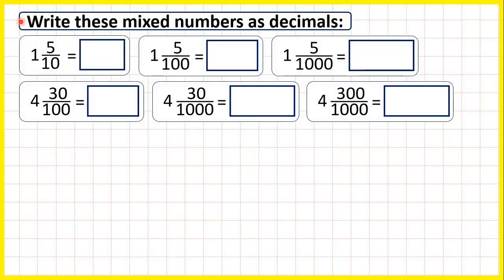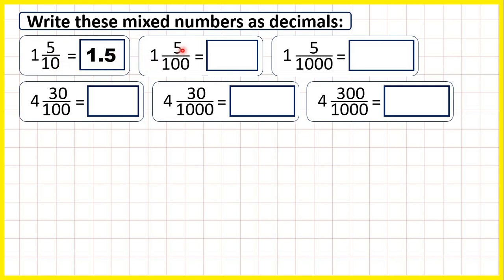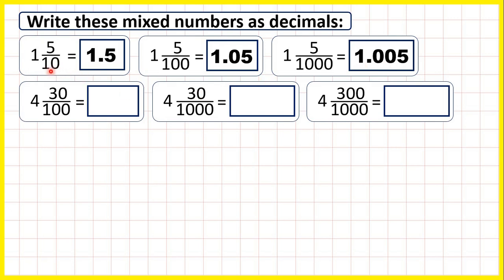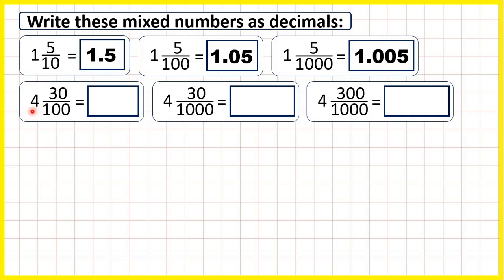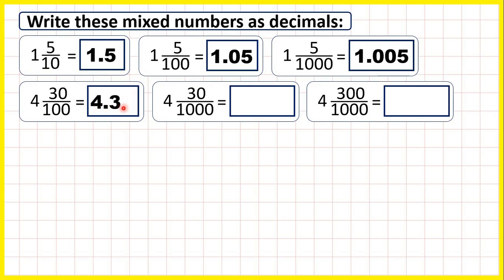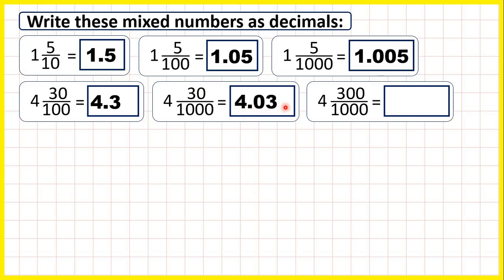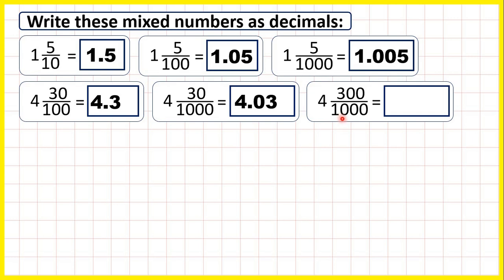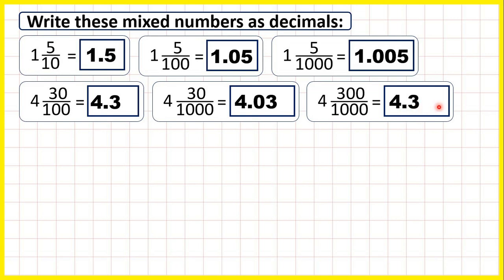Convert mixed numbers to decimals - Your Turn